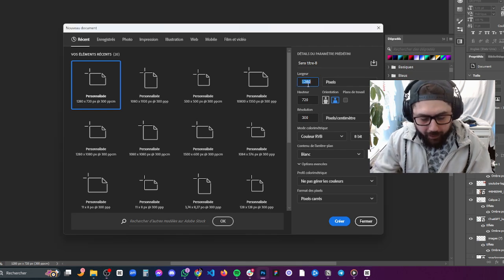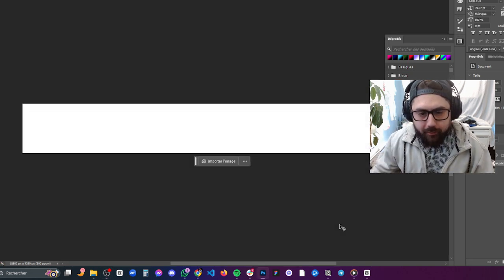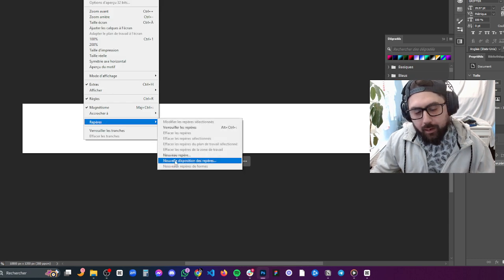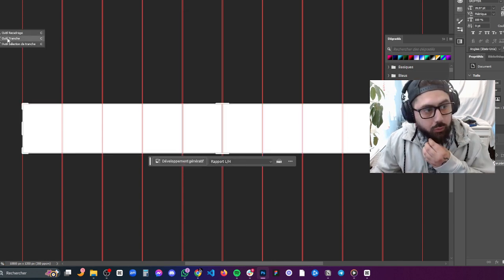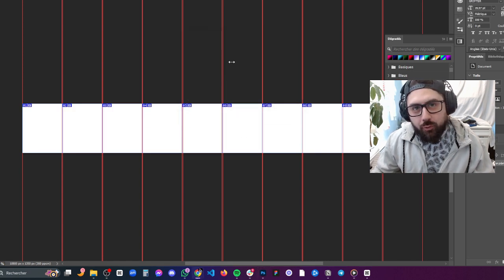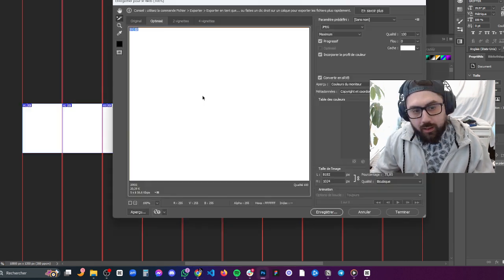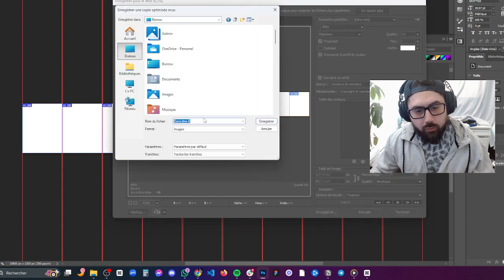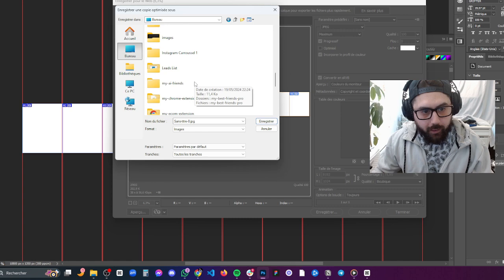Create a instagram carousel in photoshop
Learn how to create a instagram carousel in Photoshop !